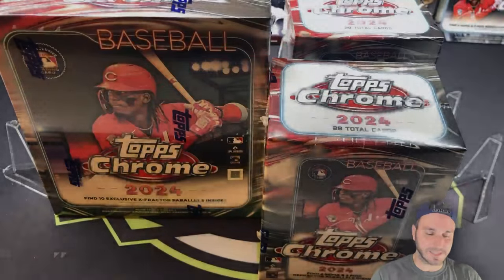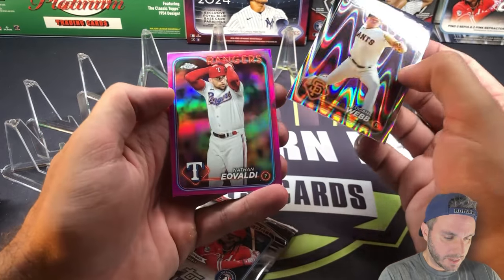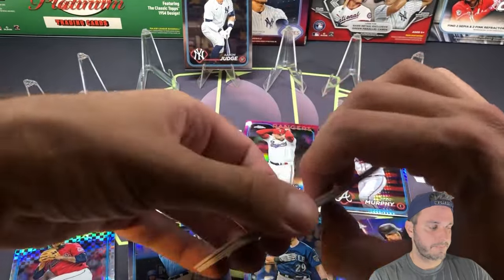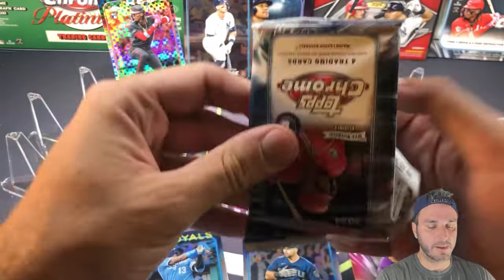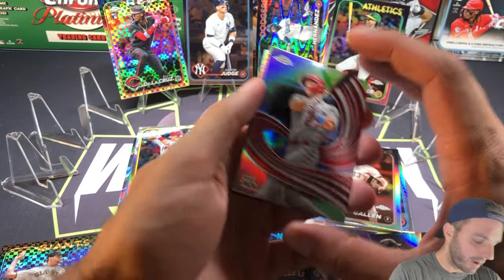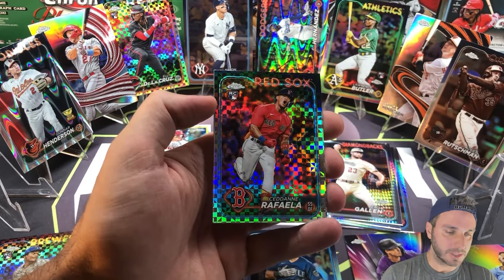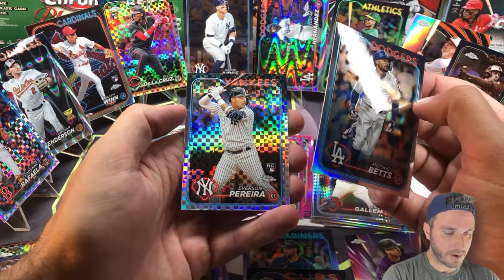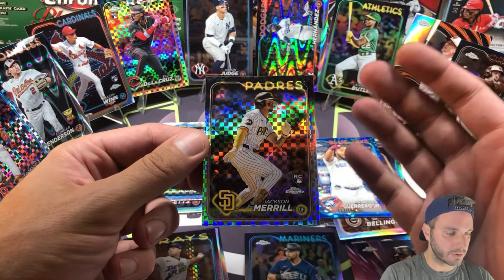🚨A RIP SO AMAZING IT SEEMED FAKE!!🚨2024 TOPPS CHROME MONSTER VS 2 BLASTERS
What a way to end the case of Topps Chrome Monsters...

⚾️2024 Topps Update Checklist has been released!

Box Battles - Retail vs Retail and we pulled a few bangers!  Let's go!  (1) 2024 Topps Chrome Mega Box vs (2) Chrome Blasters . These are about the same cost.  Who do you think came out on top?

🔥 $1,000 AUTO PULL!! 8 TOTAL AUTOS - MASSIVE NUMBERED CARDS🔥 2024 BOWMAN 40 BLASTER BOX CASE RIP!